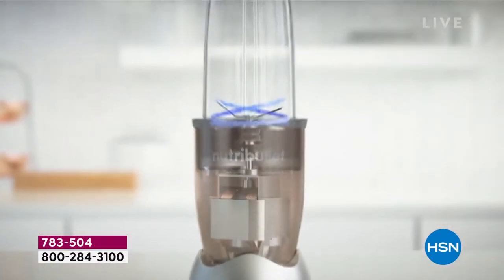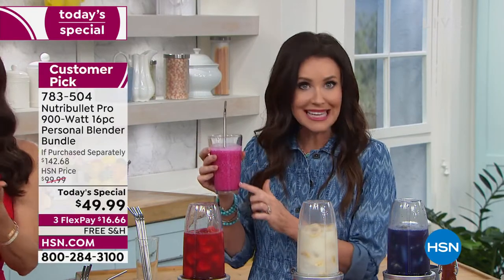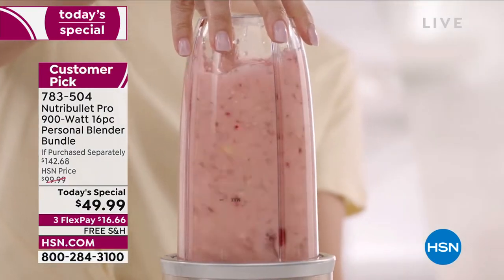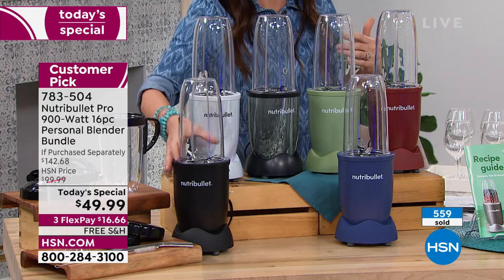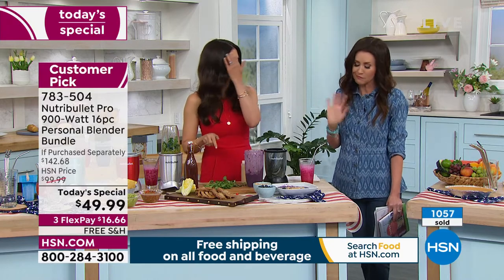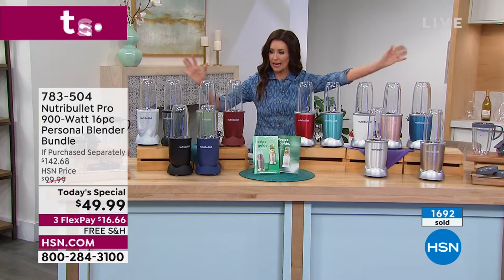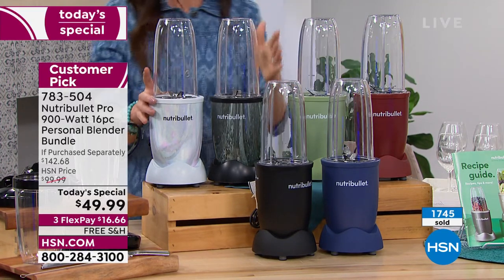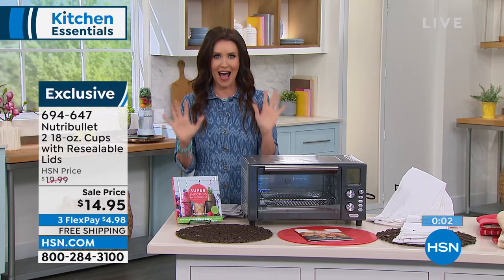HSN | Summer Kitchen Essentials - Nutribullet 06.17.2022 - 12 AM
Transform ordinary foods into superfoods and delicious treats with Nutribullet innovation.